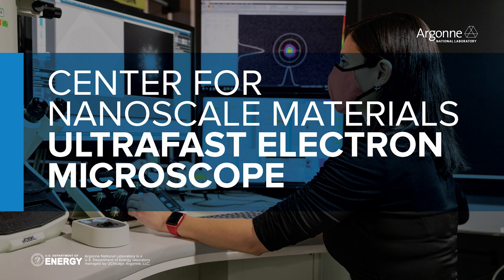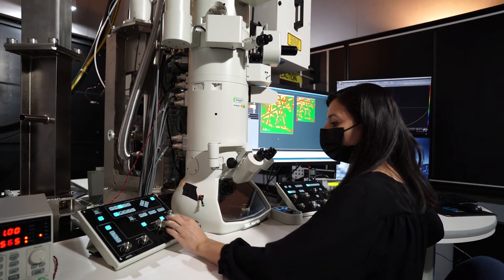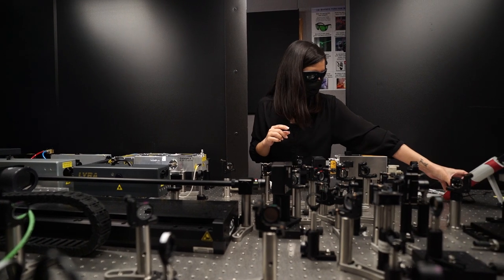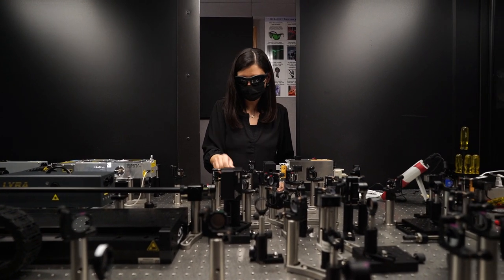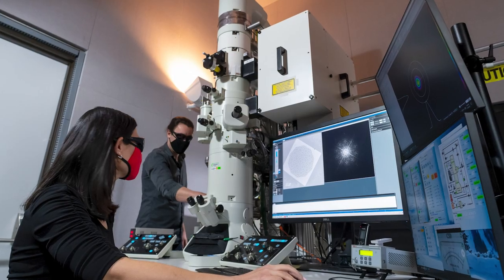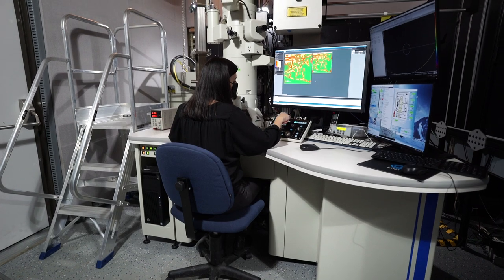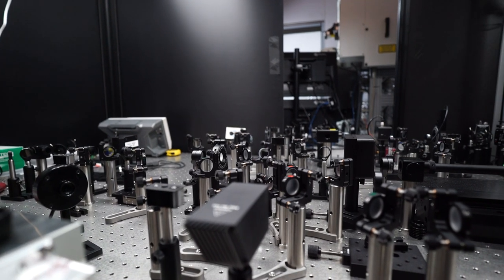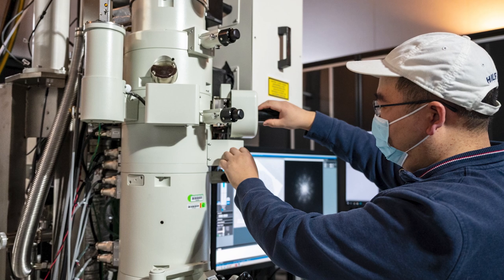Ultrafast Electron Microscope available at Argonne’s Center for Nanoscale Materials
Ilke Arslan, Director of Argonne National Laboratory’s Center for Nanoscale Materials (CNM), discusses the facility’s new Ultrafast Electron Microscope (UEM).

A unique user capability among the national laboratories, the UEM combines ultrafast lasers with a modified transmission electron microscope. It allows scientists to look at nanoscale structural and chemical changes in materials at ultrafast time scales — with resolution of hundreds of femtoseconds.

Scientists can observe these dynamics either through direct imaging, diffraction or spectroscopy using high-sensitivity cameras. The UEM is used for a variety of applications, including sustainable energy harvesting and quantum information science.

CNM is a DOE Office of Science User Facility.